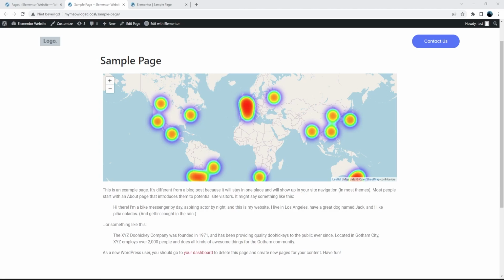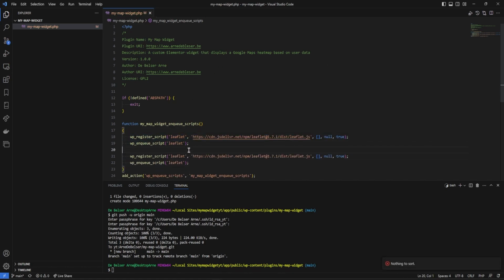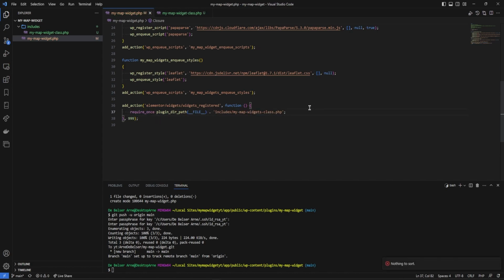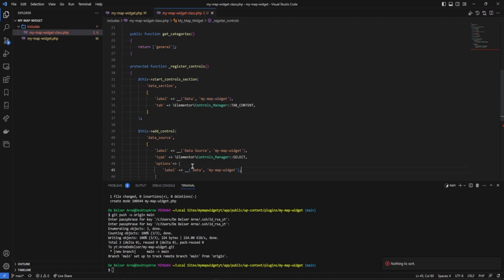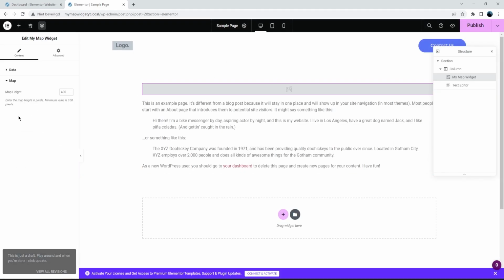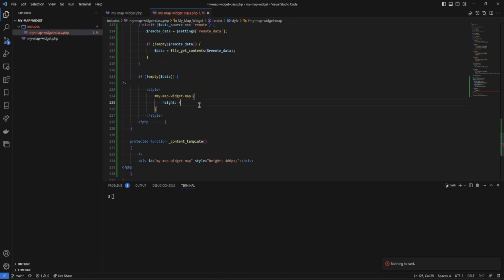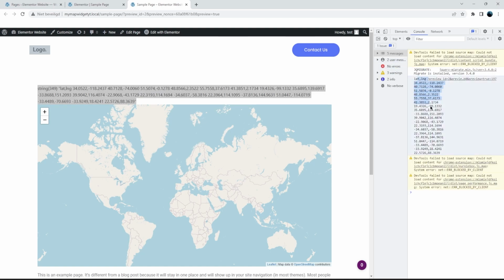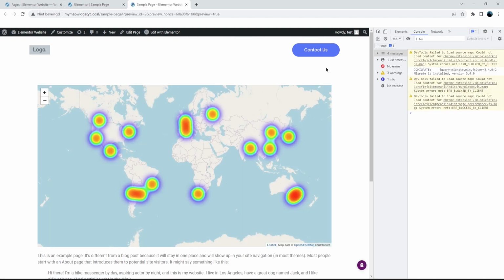Building an Elementor Heatmap Widget from scratch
In this step-by-step tutorial, we'll show you how to build a powerful heatmap widget using Elementor, OpenStreetMap, Leaflet, Leaflet heat, and Papa Parse.
With this widget, you'll be able to create stunning maps that display the distribution of data points in a visually engaging and interactive way. Whether you're looking to showcase the location of your store branches, visualize customer behaviour on your website, or display real-time traffic data, this heatmap widget can help you do it all.
Along the way, you'll learn how to work with OpenStreetMap data, use the leaflet and leaflet heat libraries to create interactive maps, and parse your data with Papa Parse.
By the end of this tutorial, you'll have a working heatmap widget that you can use on any Elementor-powered website to display data in a meaningful and engaging way. So, let's get started!

00:00 Intro – Showing the End Result
01:32 Enqueue leaflet and papaparse scripts and styles
06:02 Creating the widget class for Elementor
07:04 Registering the widget in Elementor
08:57 Setup of the Elementor Widget class
10:35 Fix typo in register function
11:00 Creating the data source Elementor settings fields
15:12 Creating the map settings field
16:58 Elementor render and _content_template function explanation
17:46 Fetching data from our settings in our render function
20:12 Rendering the map via OpenStreetMap and Leaflet
23:42 Explaining the data.csv file
25:17 Parsing data.csv with Papa Parse
26:46 Presenting the data via Heatlayer on the map with Leaflet
29:20 Outro – Like and subscribe!